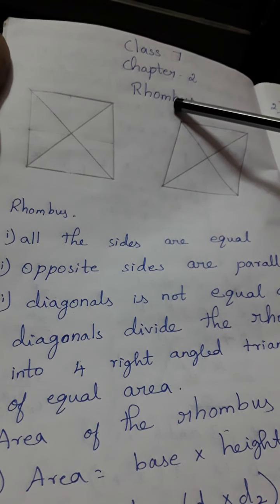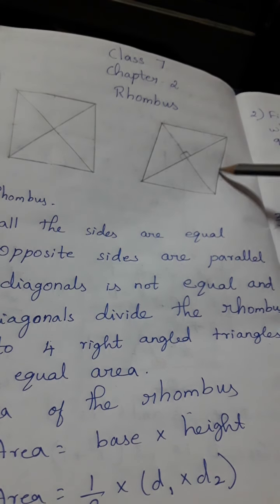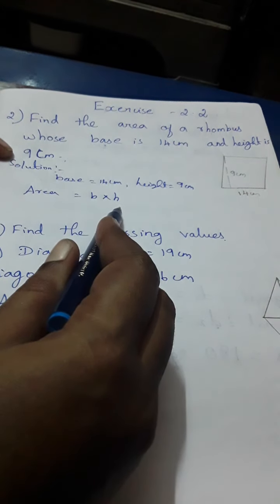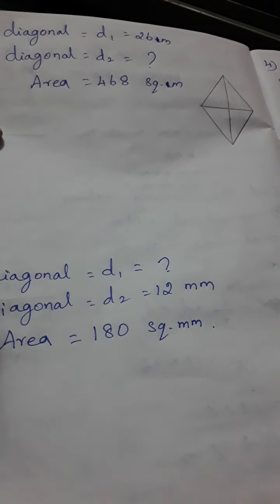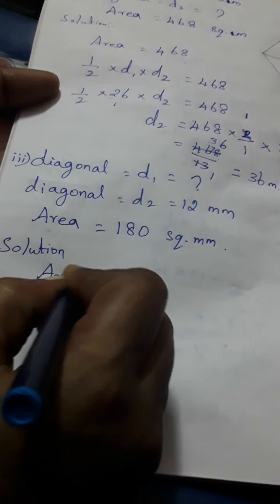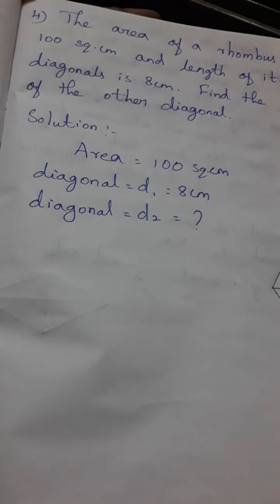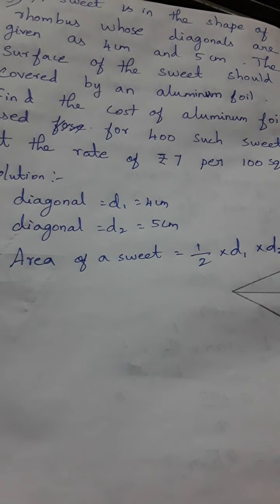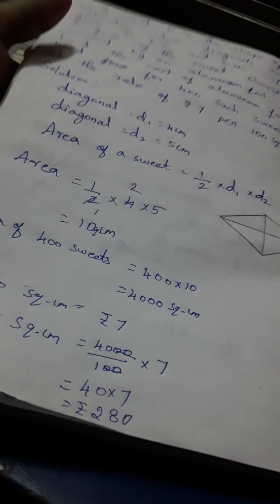Class 7 term I chapter 2 measurements rhombus exercise 2.2